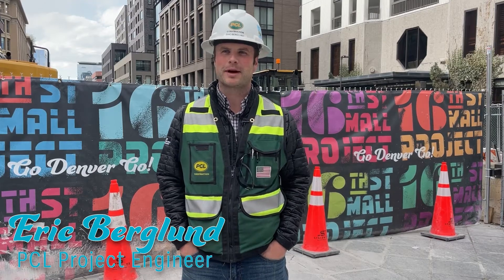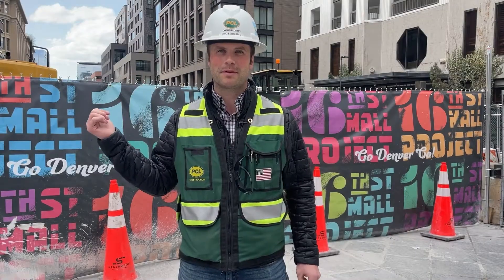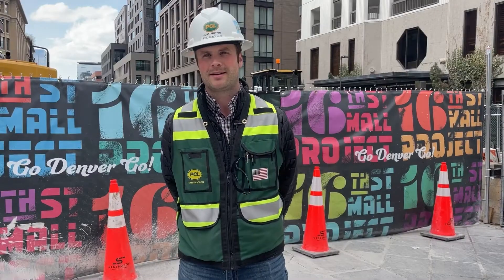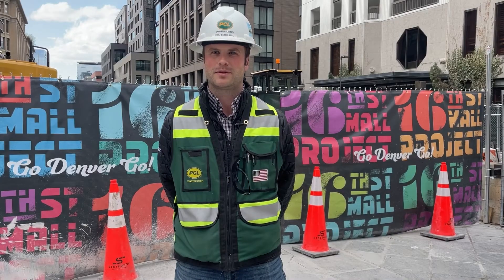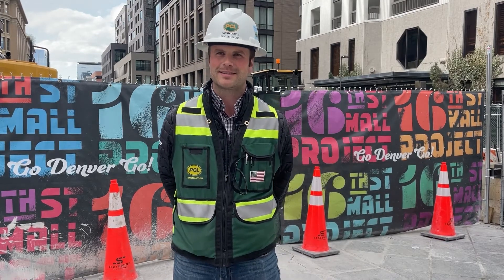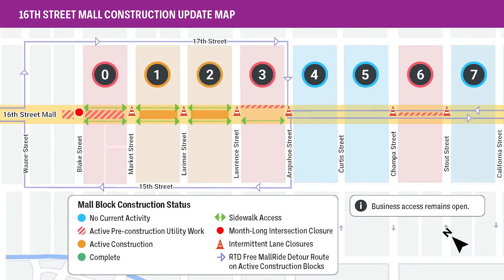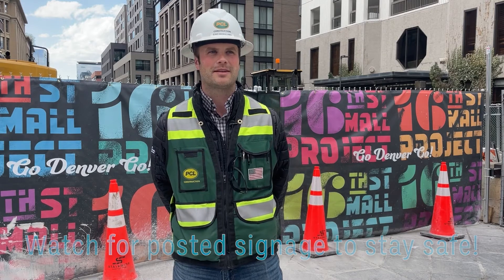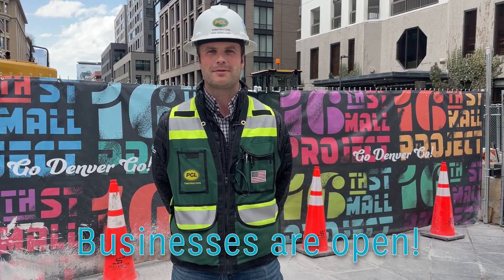16th Street Mall Project | Vlog #2